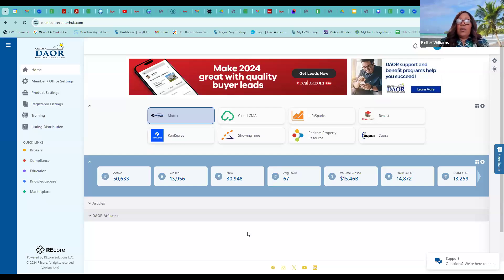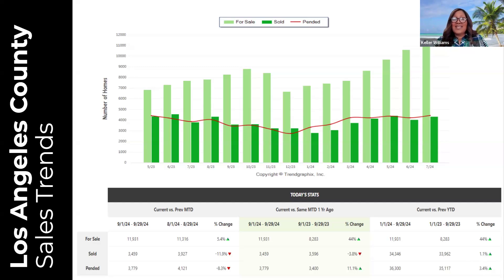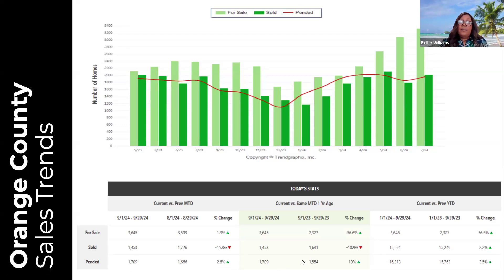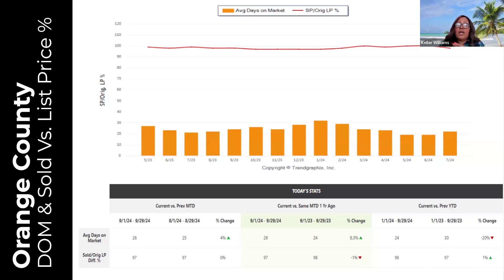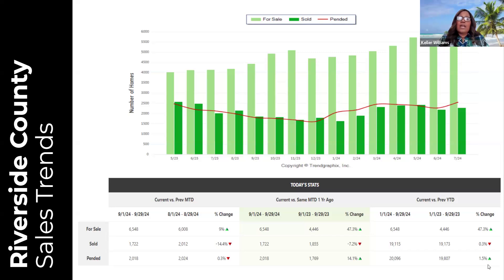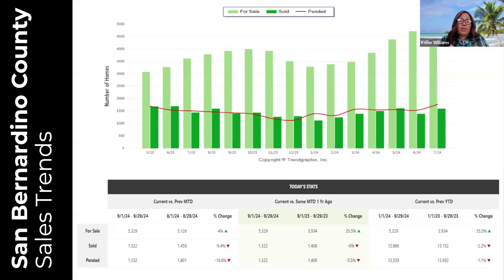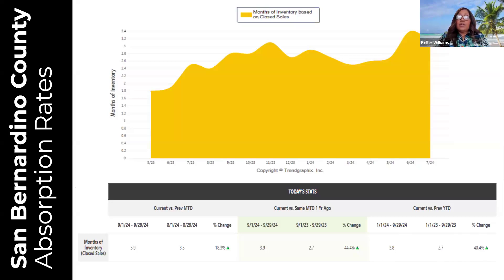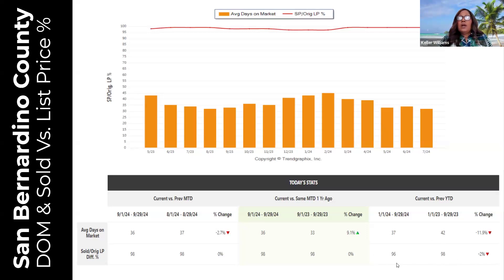Weekly Industry Update 09.30.24 | Keller Williams South East Los Angeles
As the real estate industry continues to evolve, our mission at Keller Williams is to help you win in the digital age, experience explosive growth and future-proof your real estate business.

For more training or questions on Downey Real Estate Careers with Keller Williams Downey / South East Los Angeles, to Join our Team or sign up for FREE to you Real Estate Classes

Downey / Pico Rivera / South East Los Angeles / Montebello / Bellflower / Bell / Lynwood / South Gate / Norwalk / Whittier